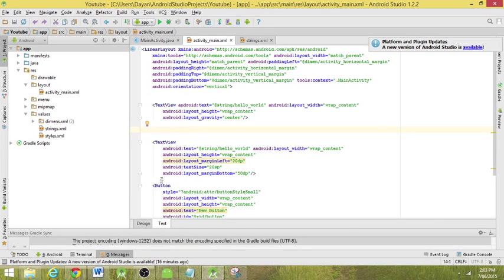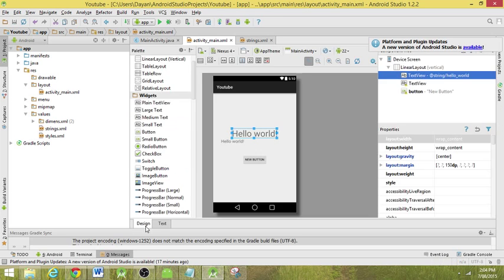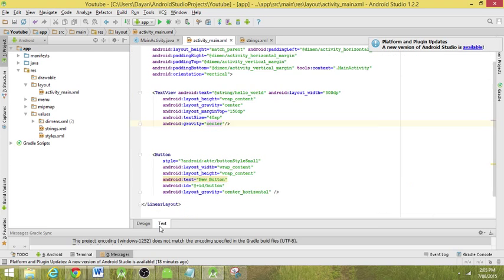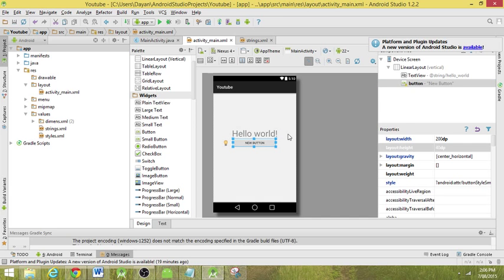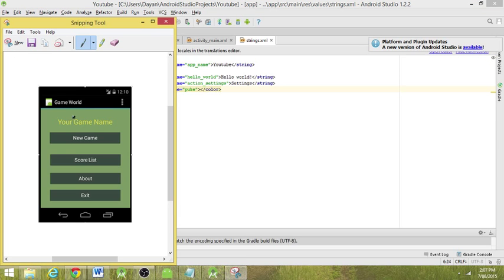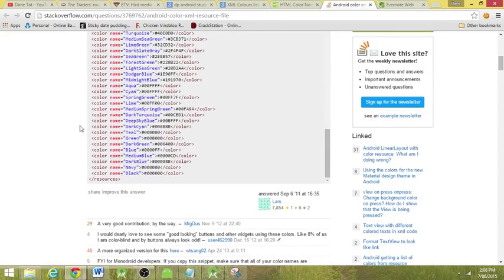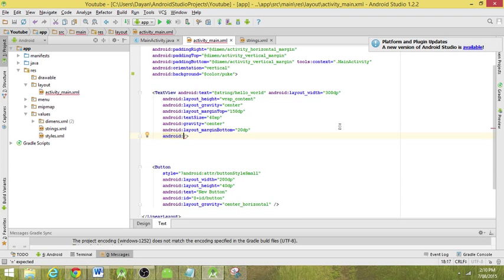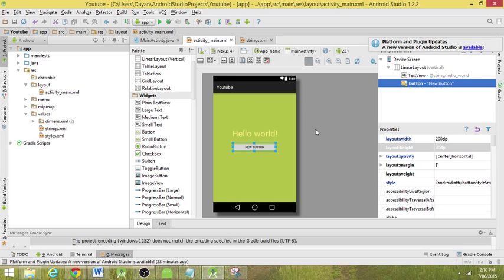Android Studio - 05 - Colors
In this video we introduce how we can use colors in Android Studio